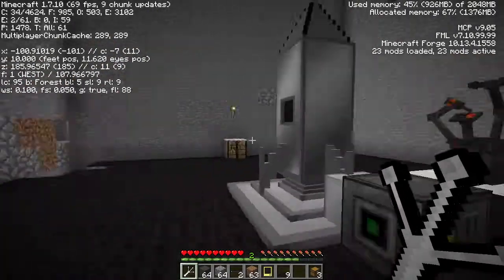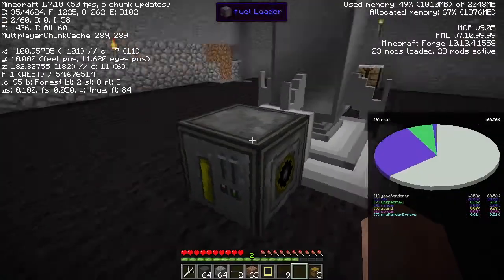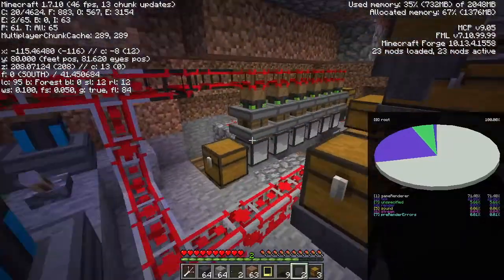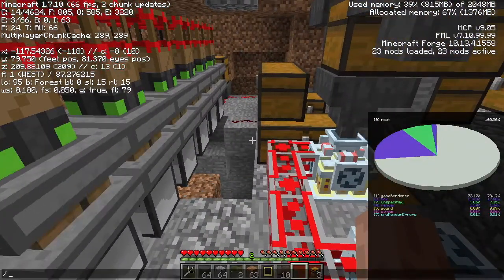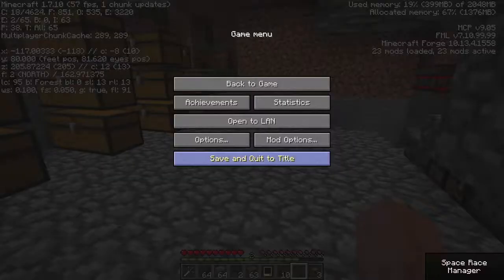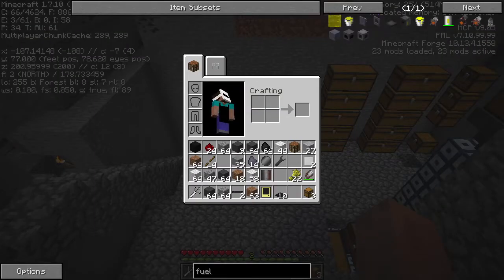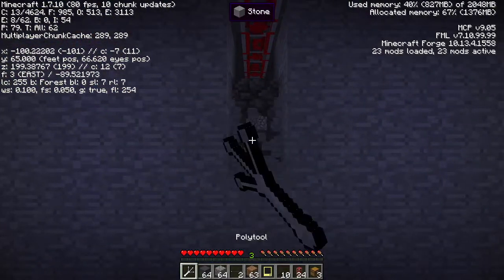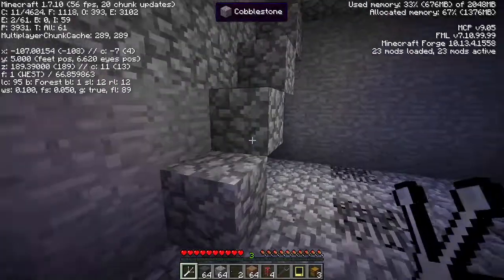Forming a Fuel Refinery | Episode 82 | A Thinking Pack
A Thinking Pack is a custom, simple, near-vanilla modpack. Simple... and yet not-so-simple!

In "Chapter 3" of A Thinking Pack we're focusing (mostly) on getting to space!

Main Series Goals (really, really big):
Leave a comment on what you think we should do first!

Primary Series Parameters:
- No Nether
- No Potions/Enchantments/Magic

2nd Channel (Other stuff channel):
Peculiar Pine Tree

Intro & Outro by: PeculiarPineTreePlays